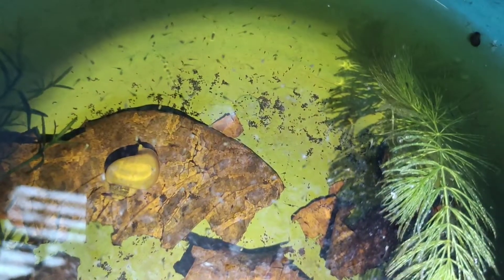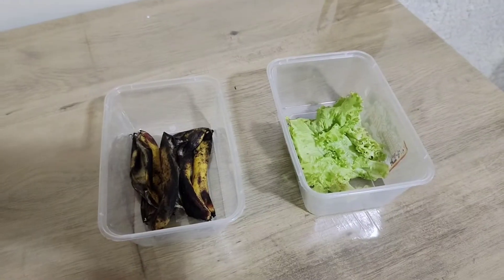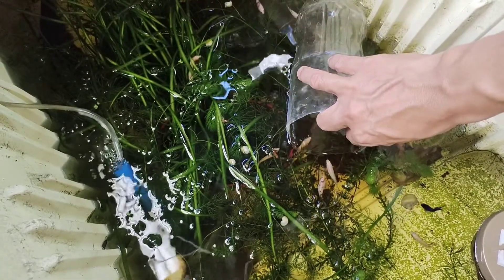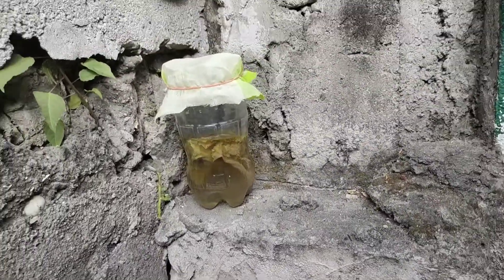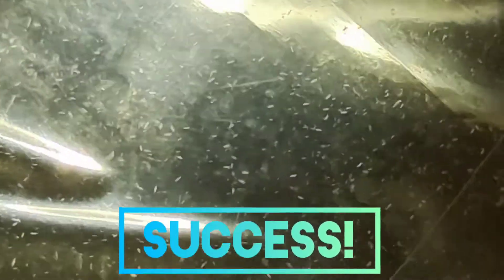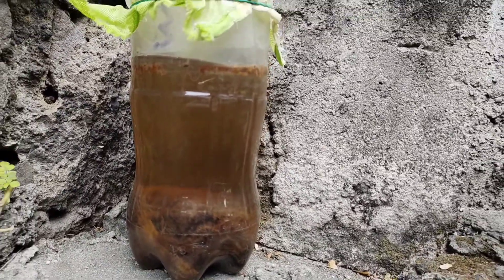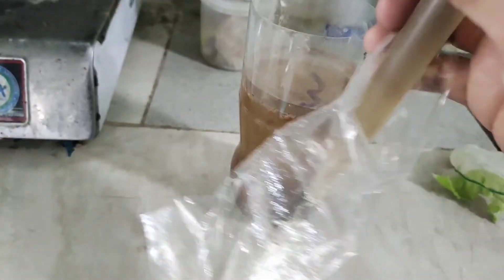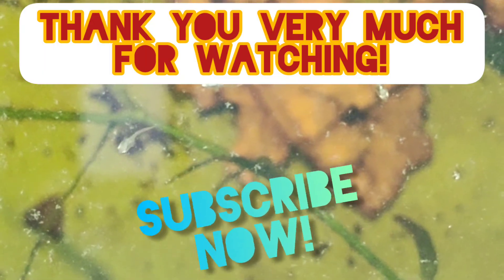HOW TO CULTURE INFUSORIA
In this video we will learn how to culture infusoria. This is a must-learn technique if you plan to breed any ornamental fish.